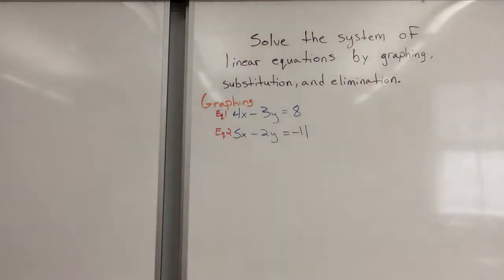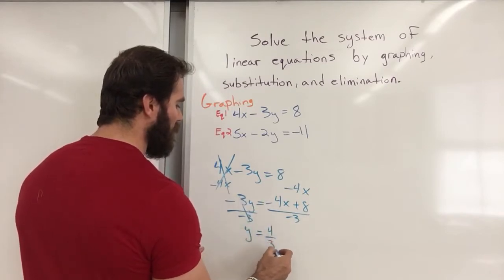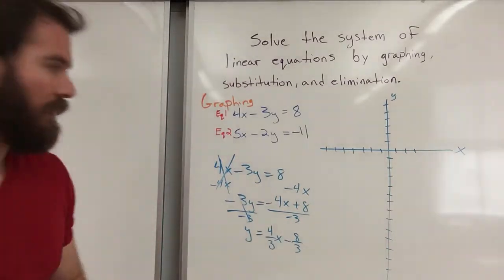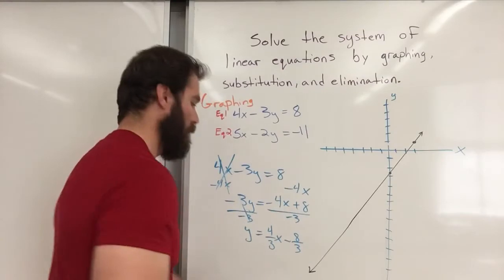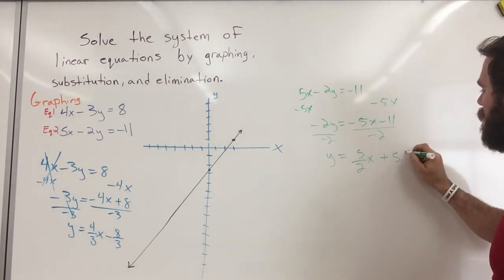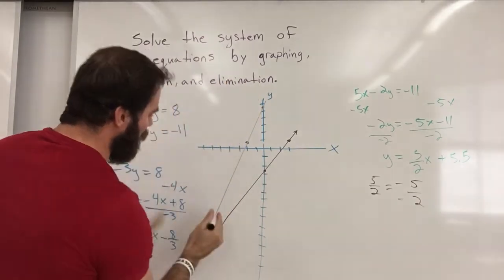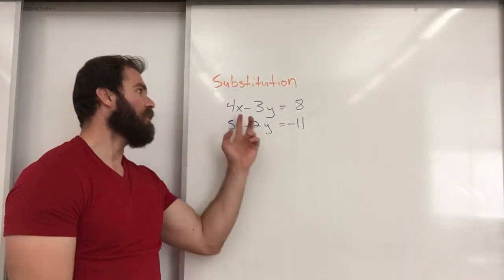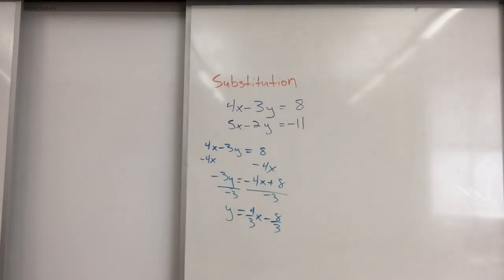Edpuzzle System of linear equations part 1